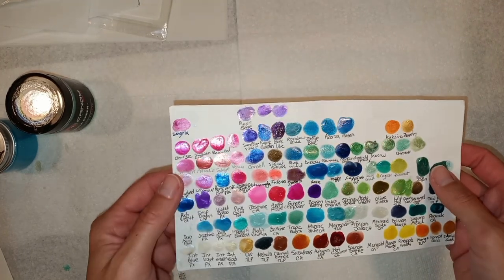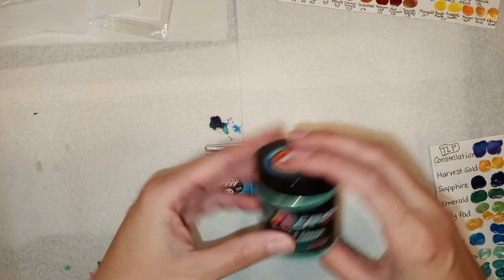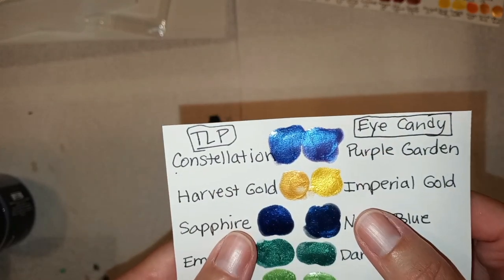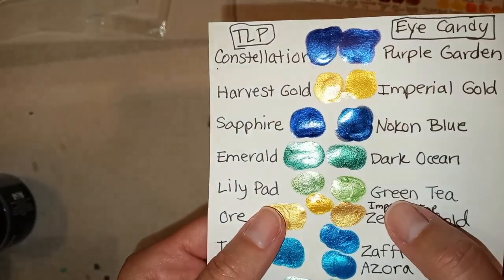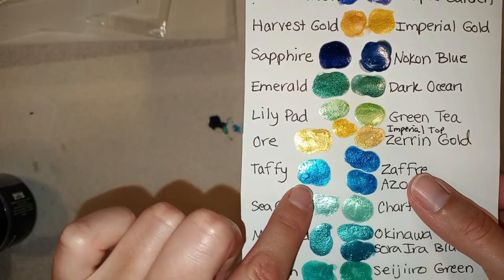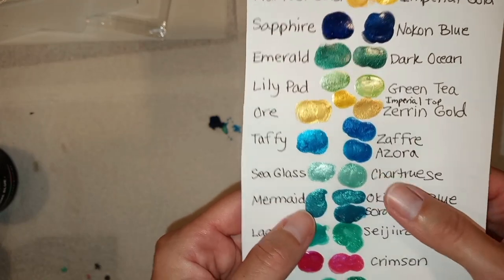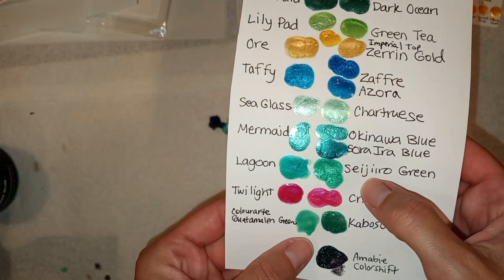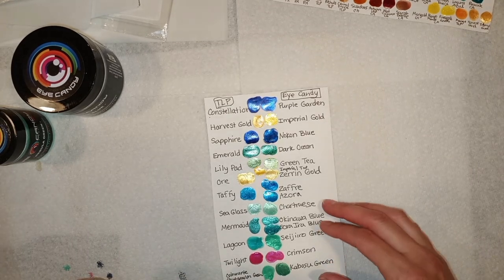182 Color Matching TLP Pigments with Eye Candy Pigments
Today I wanted to show you some color matching of TLP pigments with eye candy pigments. I noticed quite a few on my small swatch sheet were similar so decided to enlarge them to compare. I found several colors were the same between the two brands. If you are on a budget it could help you get started with pigments for less money.  While cleaning up and not painting still I thought this little video could be useful to someone. Eye candy has a lot of variety or sample packs also so you can test out several colors. I am still using the sample packs over a year later on a lot of colors so it is a good starting point to see if you like them.

Want to help at no cost?
-Don't need any pouring supplies? I can receive a little commission on all you purchase within 24 hrs of clicking the Amazon link above
-I receive commission on anything you buy after you click a link in the store for 24 hrs. Even if you don't need painting supplies you can help support me buying everyday essentials you would buy anyway

If you enjoy my videos and would like to help contribute to supplies so I can keep creating any tips would be appreciated